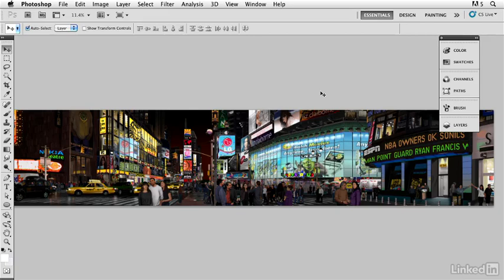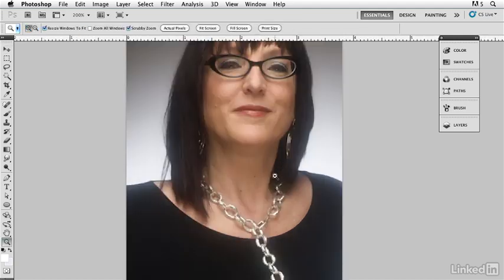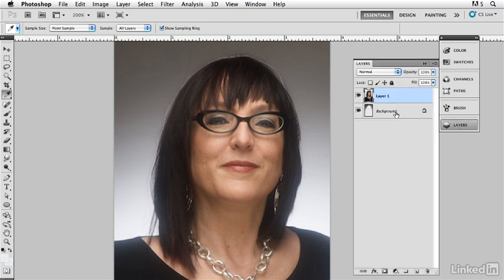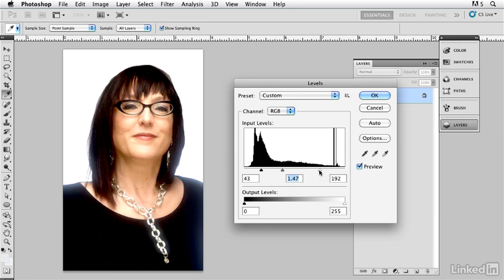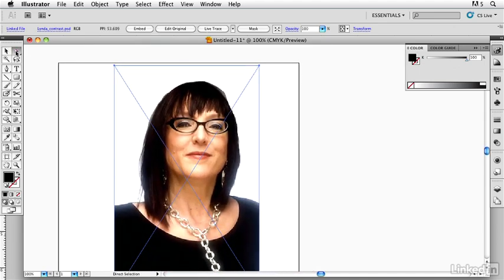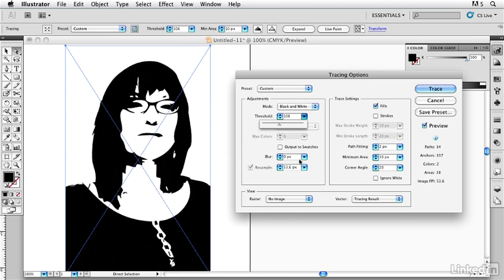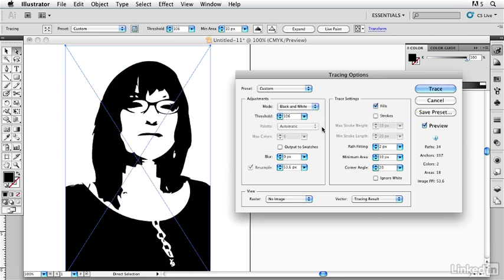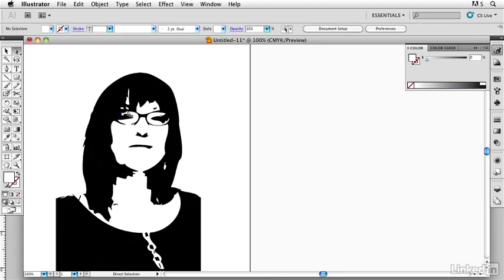LiveTrace in Illustrator